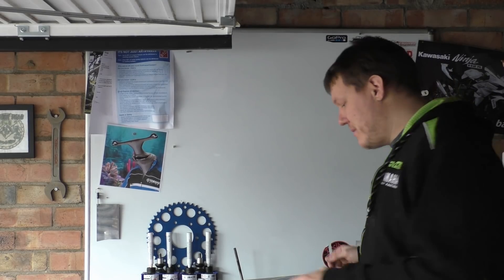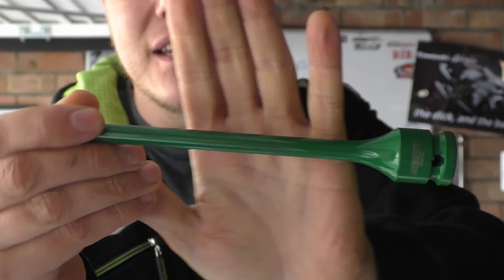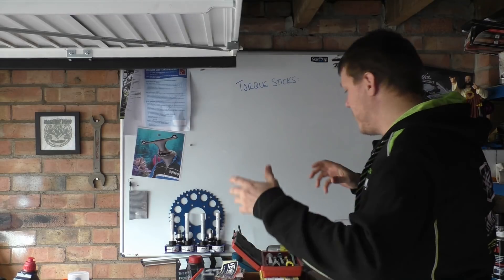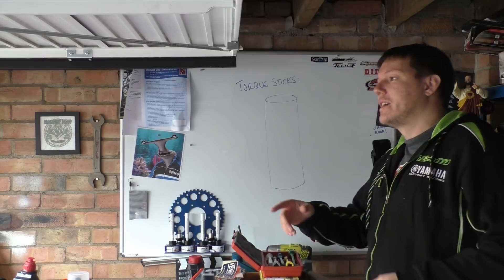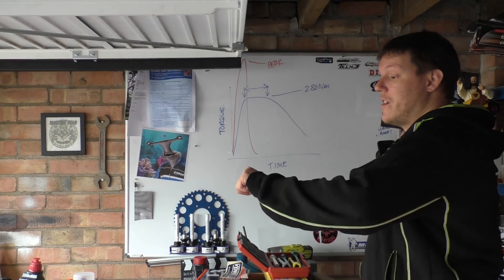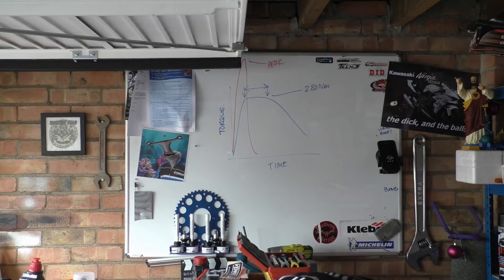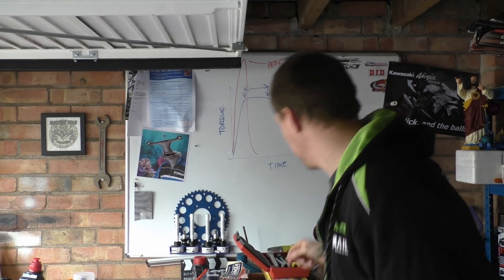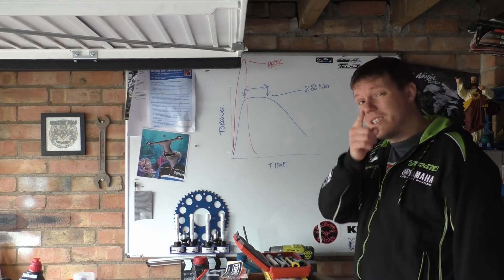Torque sticks - how they work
In this video we look at torque sticks - they may look like wands - but sadly they are not.